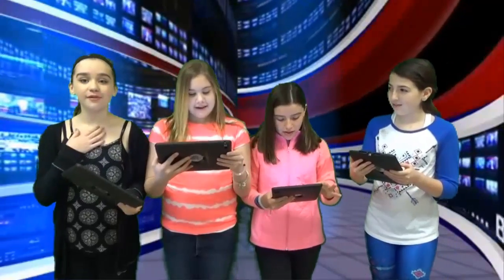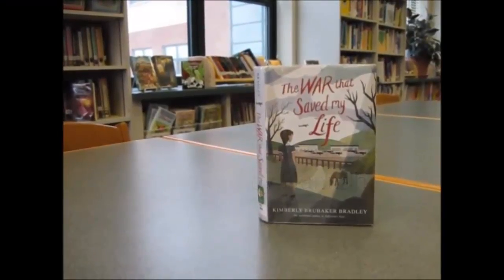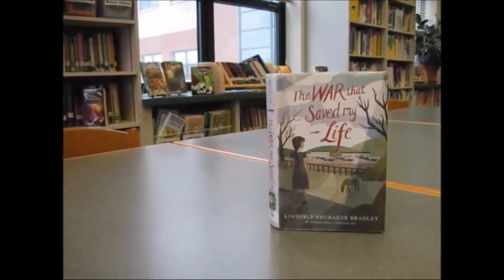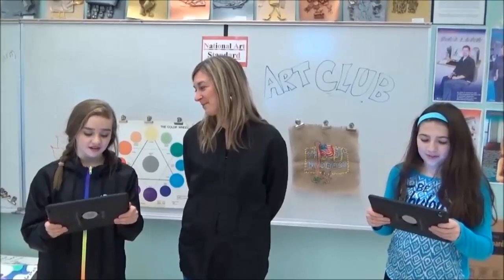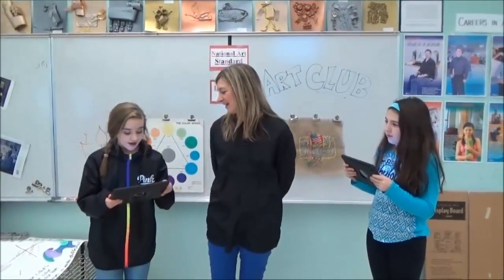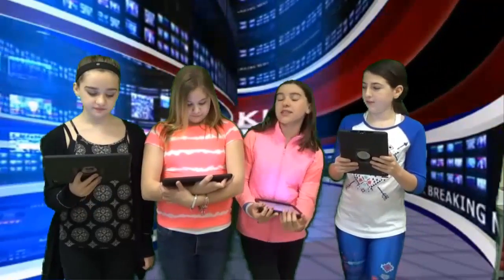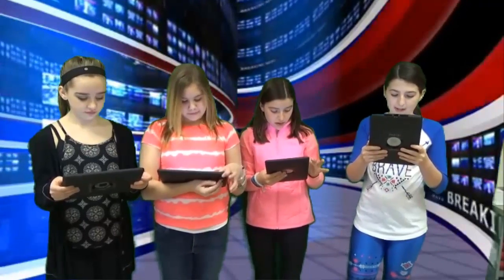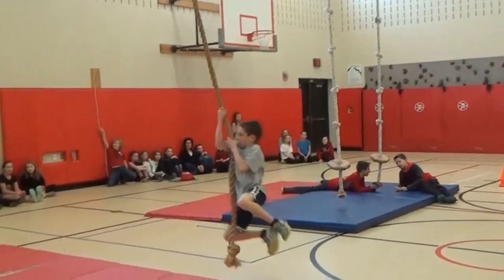WSS Weekly Video Highlight 2/26/16